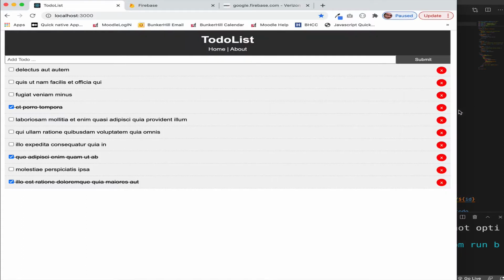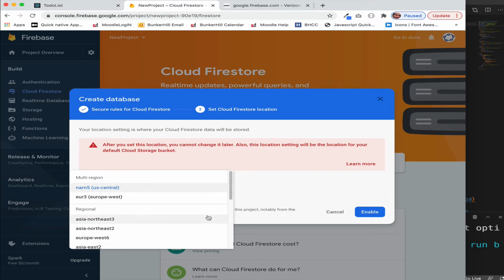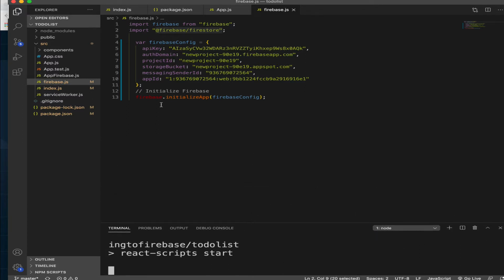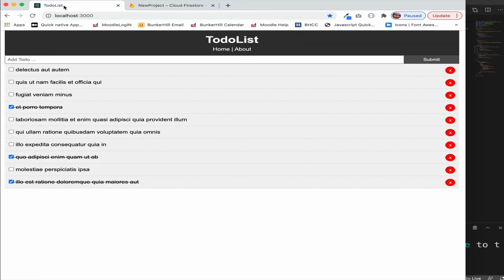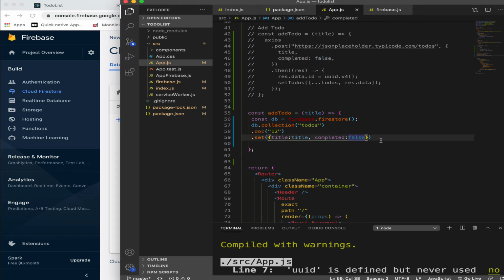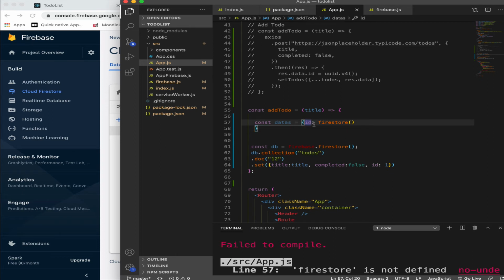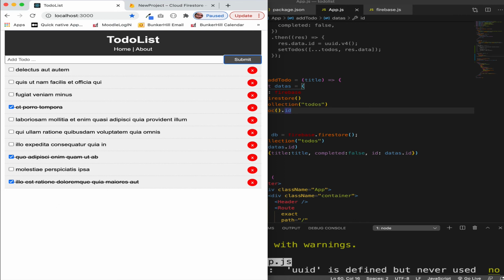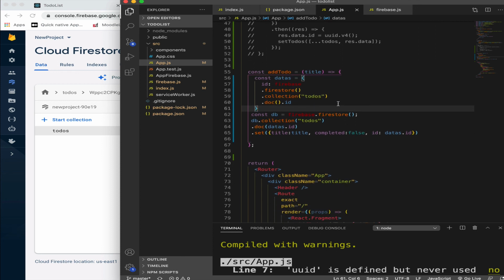Connect React App to Firestore and Add Data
In this video we take a look at the steps needed to connect a react app to Firebase.Firestore and then show how data can be added to that database.